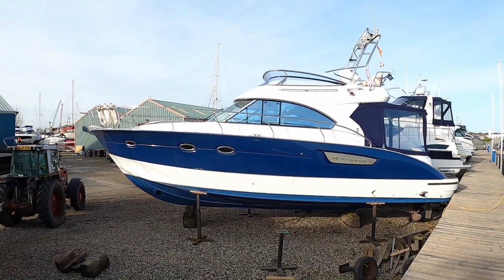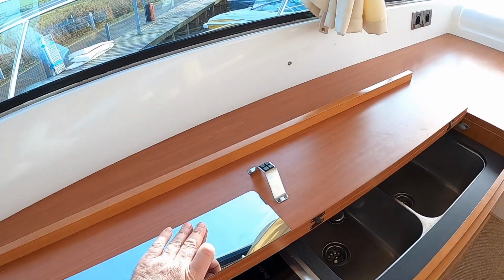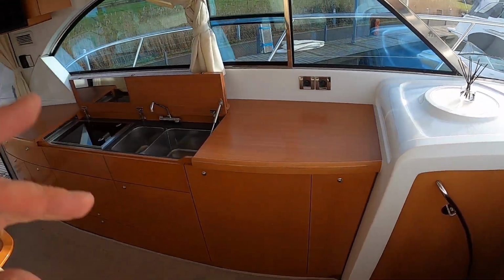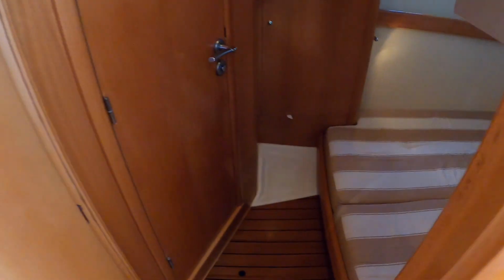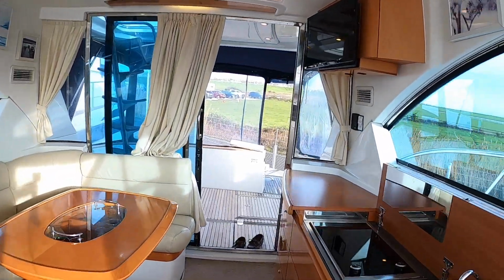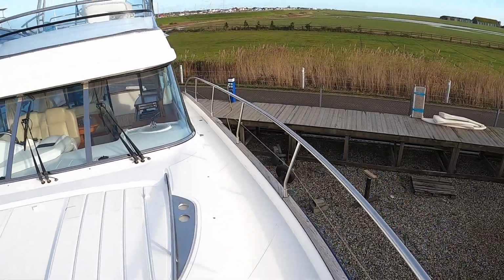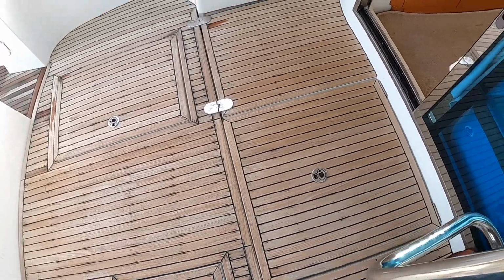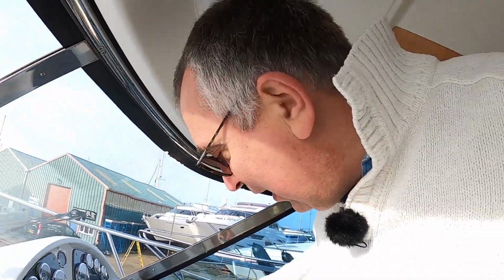£156,000 Yacht Tour : 2007 Beneteau Antares 12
A really cool looking sports fisher cruiser from Beneteau.